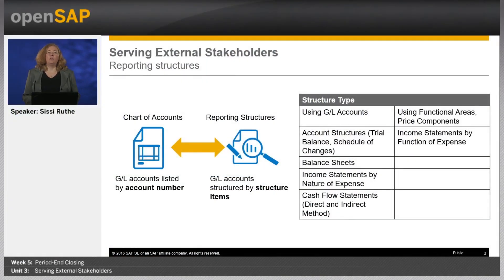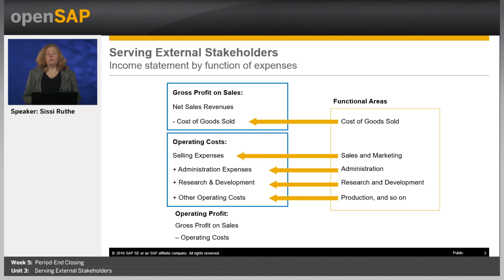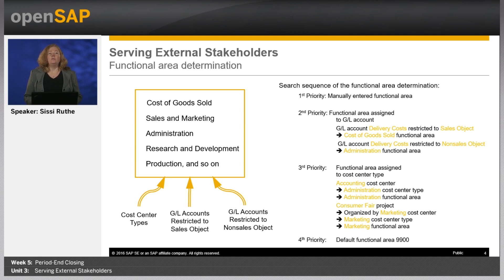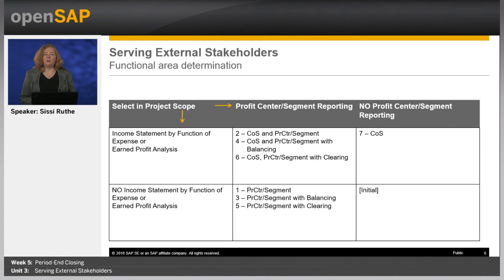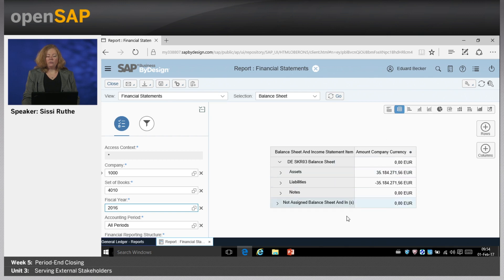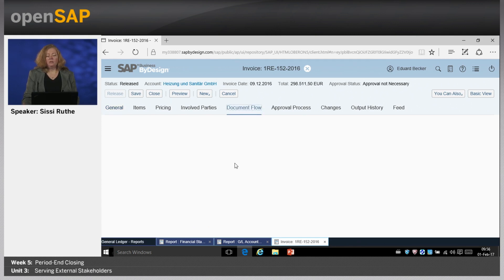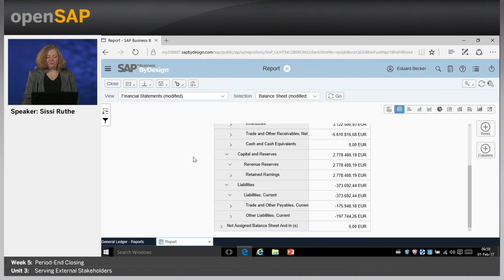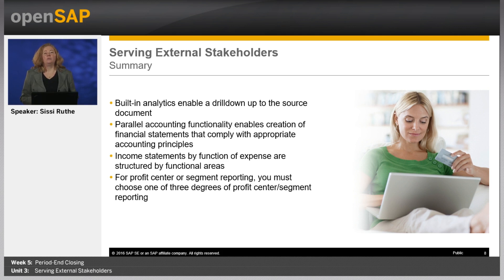Serving External Stakeholders || 5.3